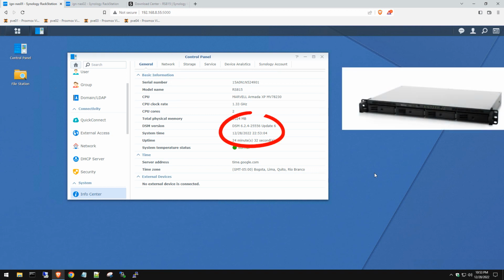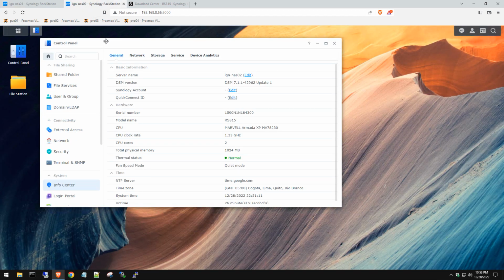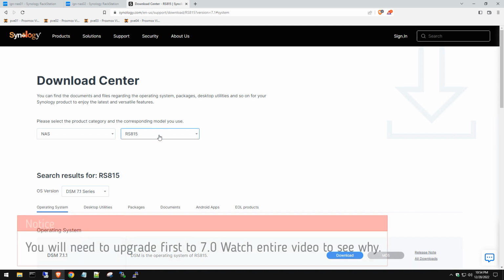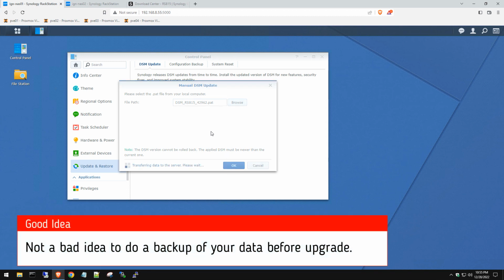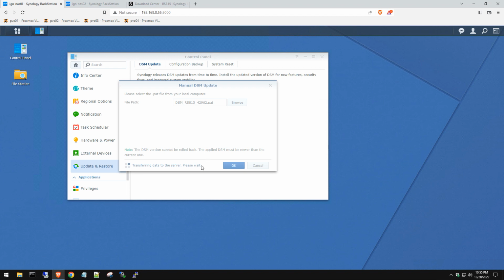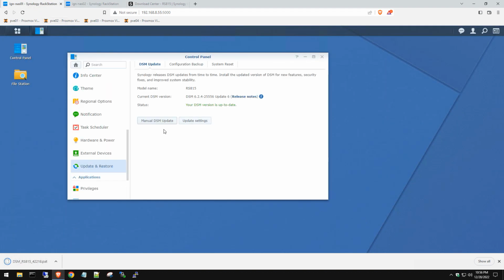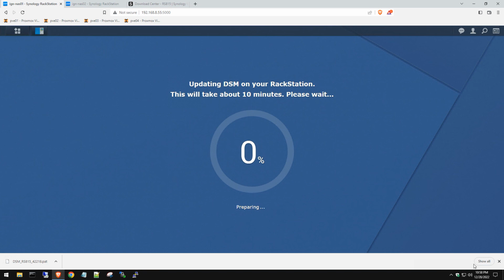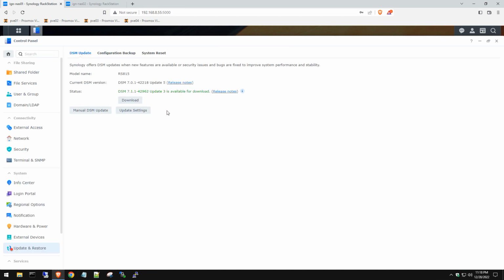How to force Update your Synology Server from 6.2 to latest 7.1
In this video I will show you how to update your Synology server to latest version even if the control panel update area is not allowing you to update to latest OS version. This can really be done with any Synology server and as of posting this video they are on 7.2 now.